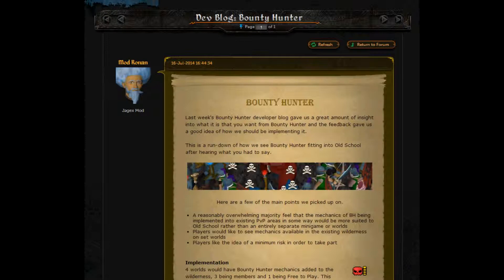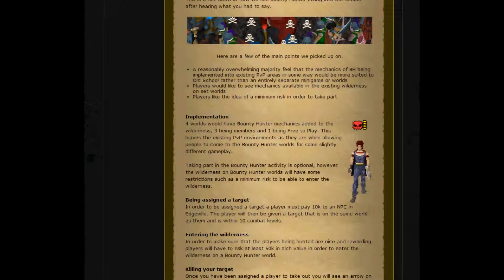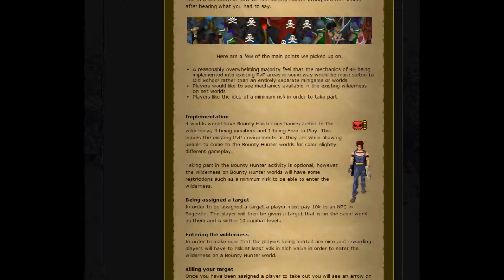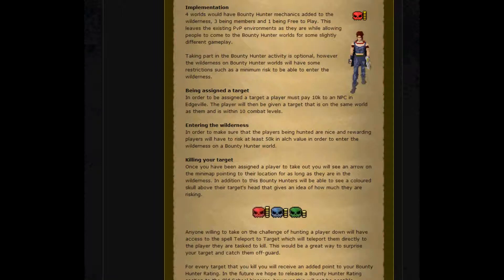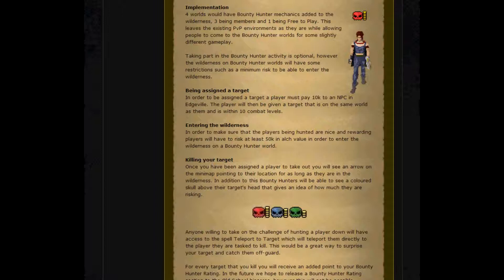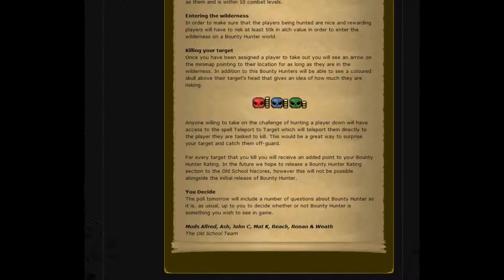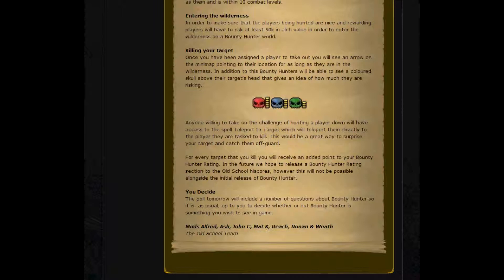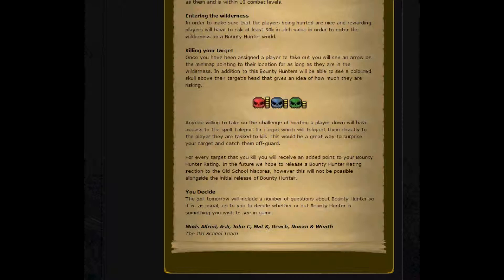2007 RuneScape - DevBlog: Bounty hunter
I go through the latest old school dev blog, all about bounty hunter.